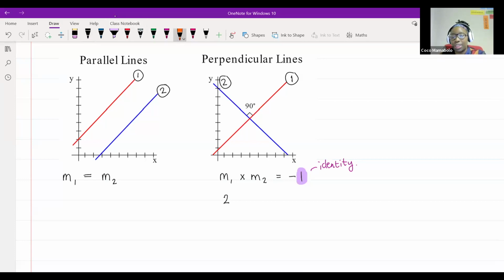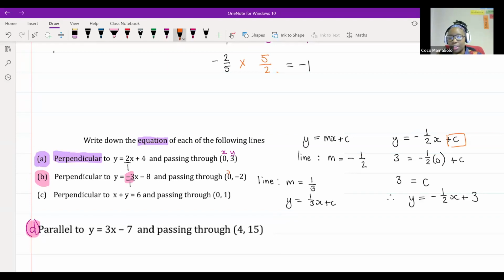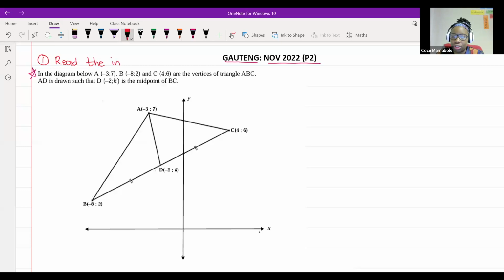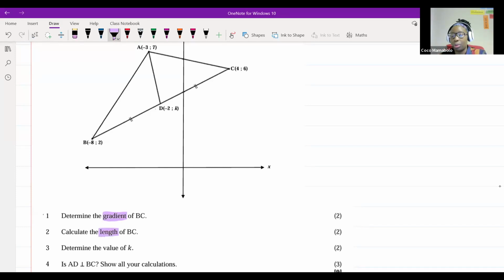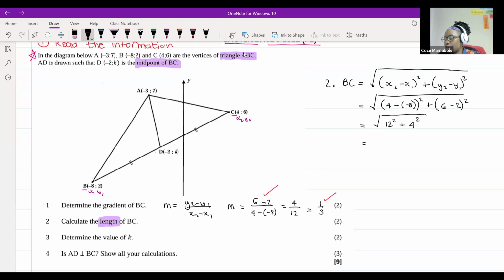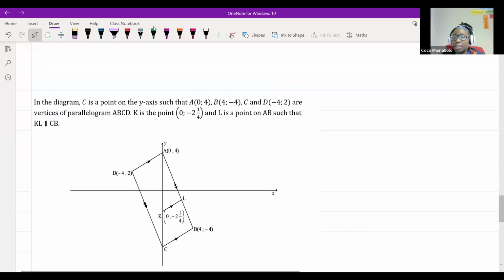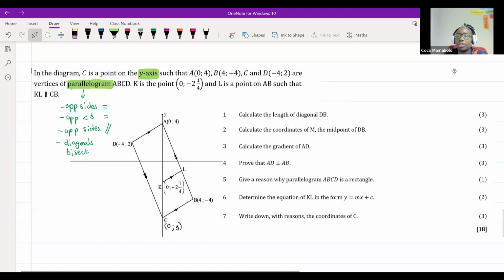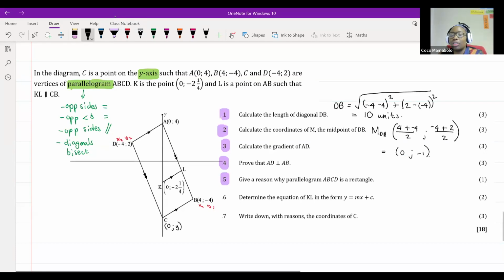Grade 10 - Analytical Geometry Foundation (equation of a line)